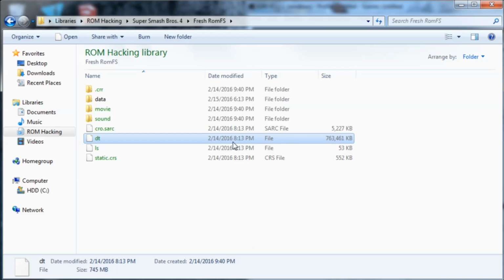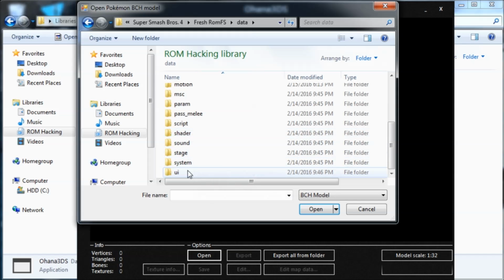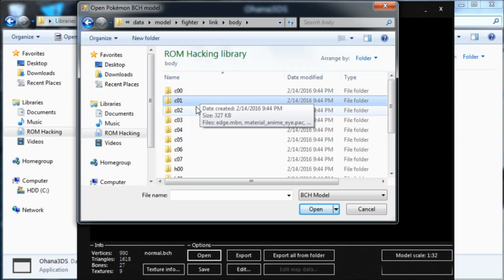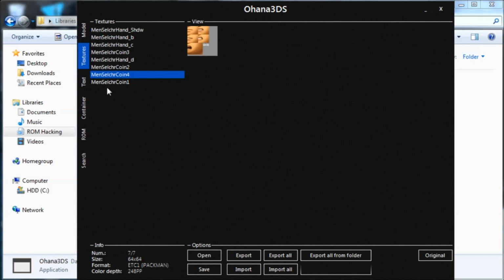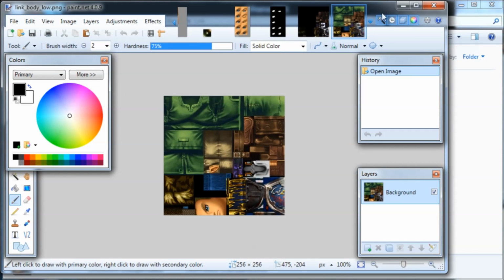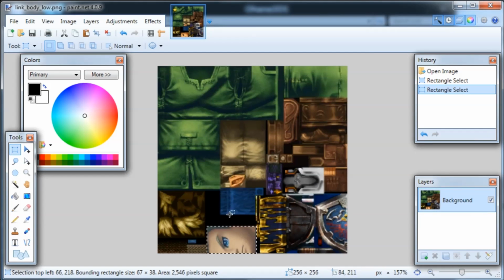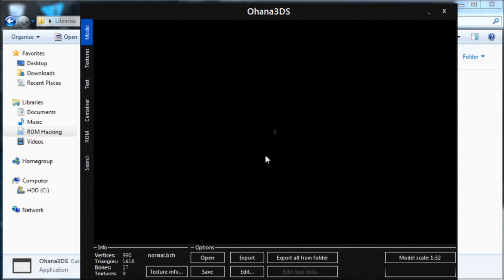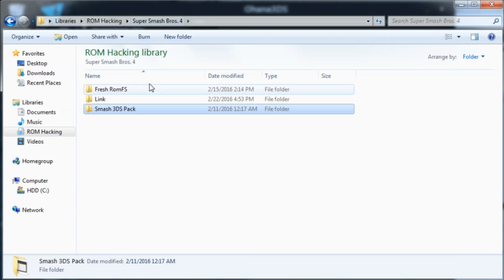[SSB4] How To Make Your Own Custom Textures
In this video, I'll be giving you a guide on how to make your own texture hacks for Super Smash Bros. 4. This can be hard, but it's also fun.